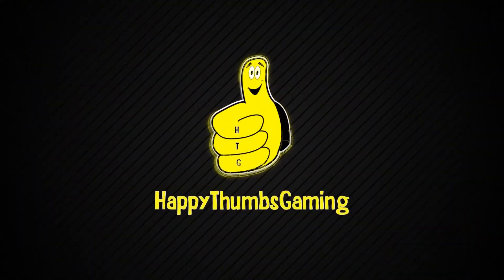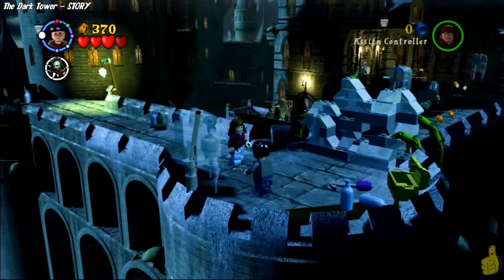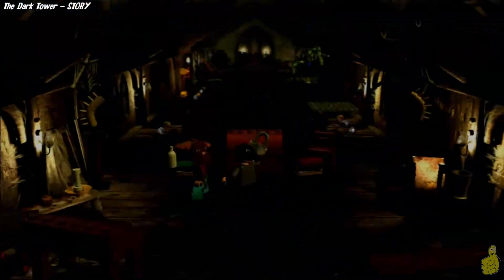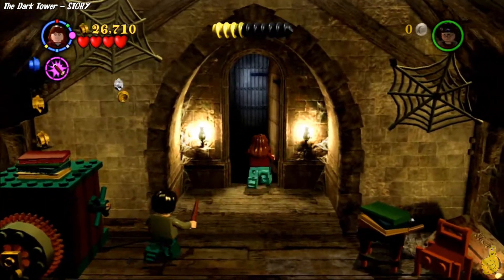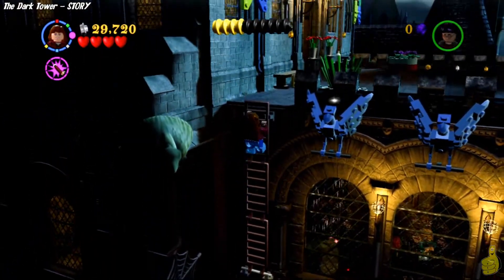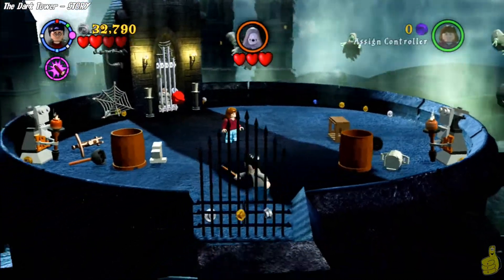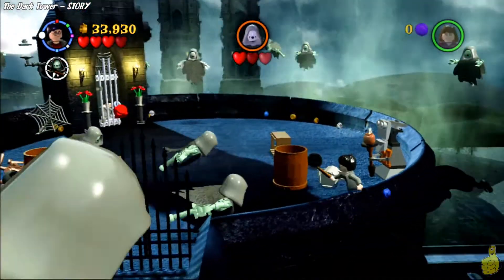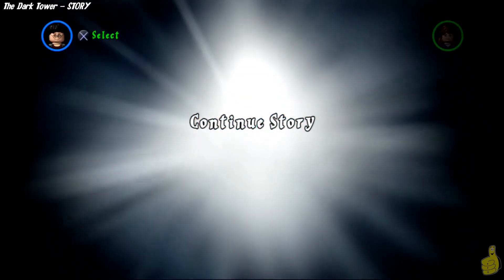Lego Harry Potter Years1-4: Level 18 The Dark Tower STORY - HTG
(HTG) Brian walks you through Level 18 The Dark Tower STORY for Lego Harry Potter Years 1-4. Based on your requests, we are finally getting to the Lego Harry Potter series, and we look forward to busting out the STORY videos so we can get to the FREE PLAY and all of the collectibles. Along our STORY videos you can expect to find your way through each of the 24 levels of Lego Harry Potter, putting off all of the collectibles till FREE PLAY. Once we complete all 24 STORY Levels, we grab a quick RED BRICK 2x Stud Multiplier and we get off and running into our FREE PLAY videos. Our FREE PLAY videos will cover all House Crests, Student in Perils as well as all of the Character Tokens and of course will have our Quick Links to get you to all of the important items. We will then move to FREE ROAM videos where we wander around Hogwarts, Leaky Cauldron and Diagon Alley for all the remaining collectibles. We hope you enjoyed Level 18 The Dark Tower STORY for Lego Harry Potter Yrs 1-4.

Trophy/Achievements earned in this video:
Prefect Trophy/Achievement